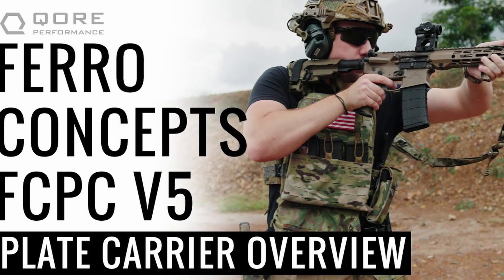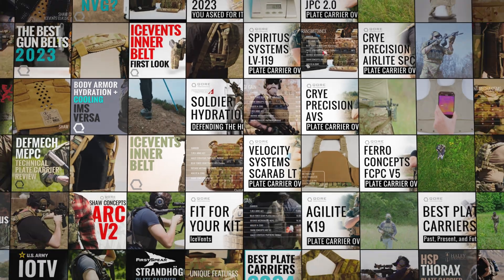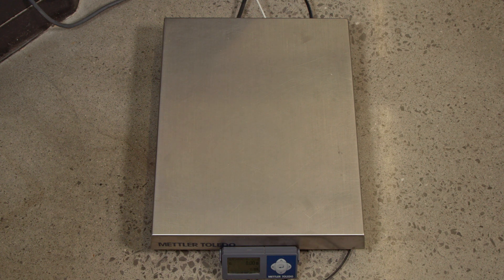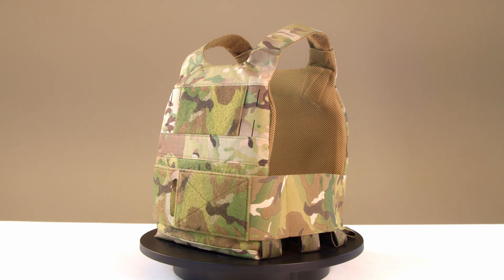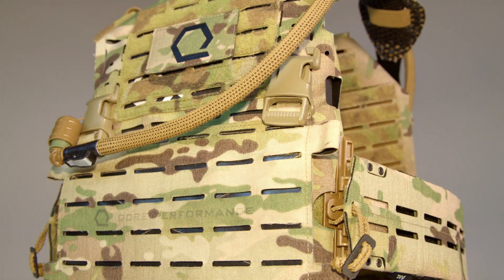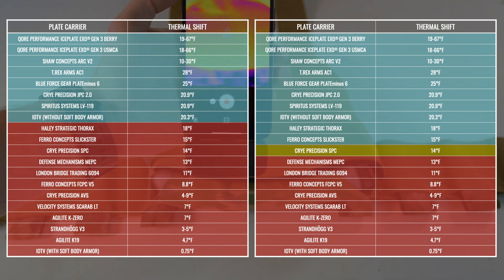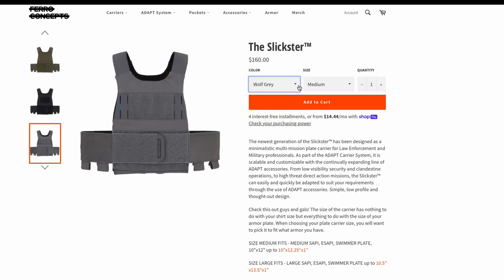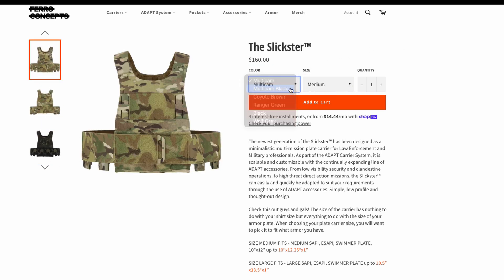Ferro Concepts Slickster Slick Plate Carrier Setup: Does It Live Up to The Hype?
In today's video, Garrett takes you through a technical overview of the Ferro Concepts Slickster, a minimalistic multi-mission plate carrier for Law Enforcement and Military professionals. Let's see how it stacks up against not only other plate carriers in its class, but also the other plate carriers we've tested.
Qore Performance ICEPLATE® Curve: Plate Carrier Cooling, Heating Hydration

Qore Performance ICEVENTS Aero Shoulder Pads: Plate Carrier Ventilated Padding

Qore Performance ICEVENTS Classic Shoulder Pads: Plate Carrier Ventilated Padding

Chapters
0:00 Intro
1:00 Format
1:32 Relationship Disclosures
2:00 IceAge Ecosystem Integration
2:41 Dry Weight
3:11 Wet Weight
4:06 Thermal Transmittance
6:57 Unique Features
7:26 Attachment Mechanisms
7:35 Variety
8:18 Country of Origin
8:33 Price
9:05 Outro